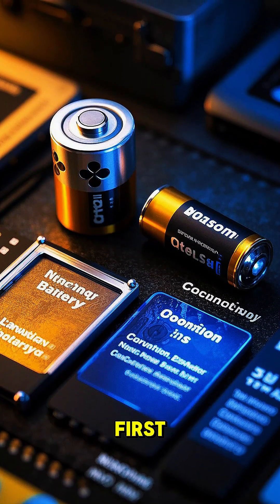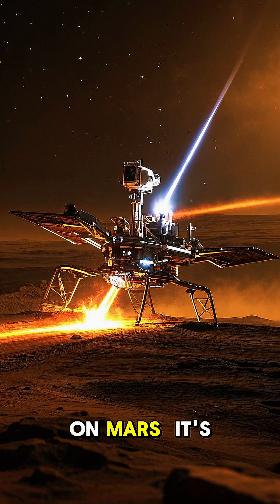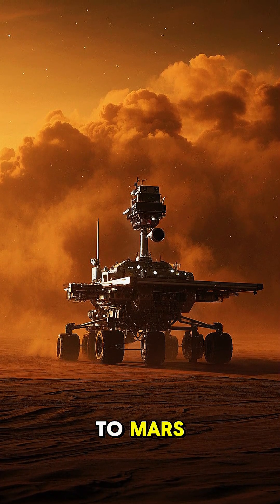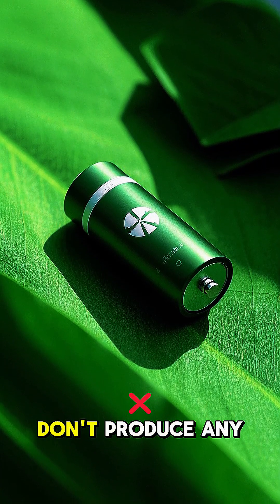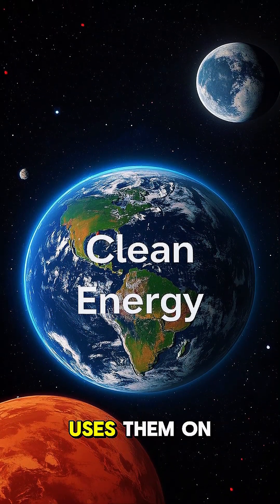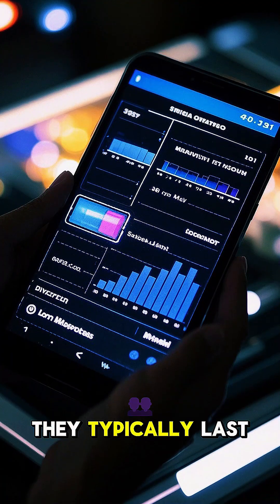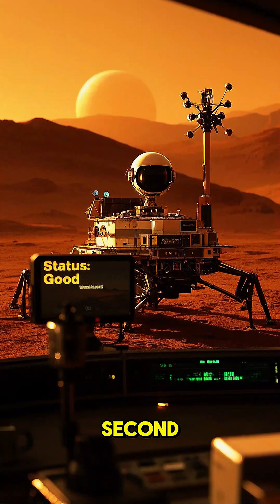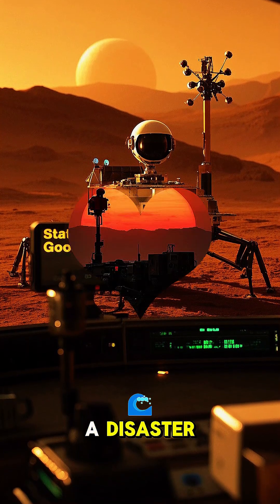The Secret Power Source Behind Mars Missions!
Explore the reasons behind NASA's use of **nuclear battery** technology to power rovers on the **red planet**. This **advanced energy** source ensures the **robotic exploration** missions have a reliable and long-lasting power supply. This is critical for the success of these long-term missions.